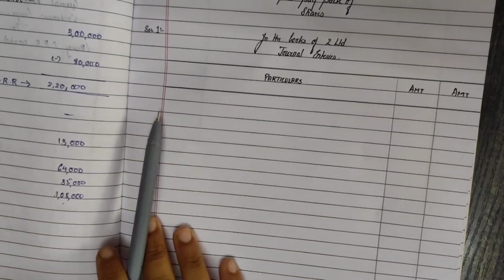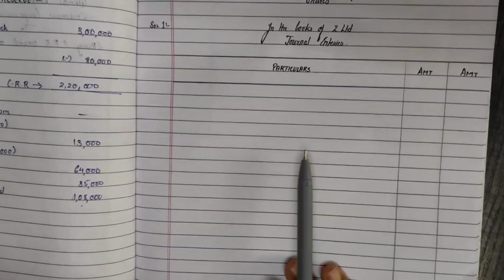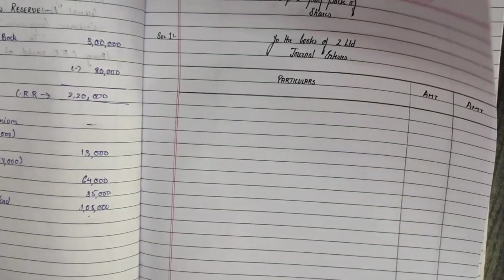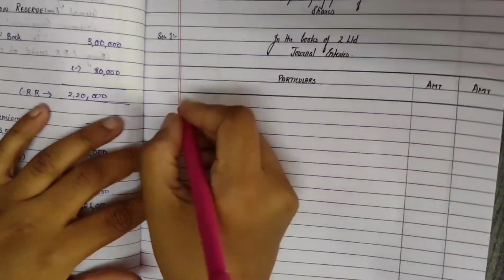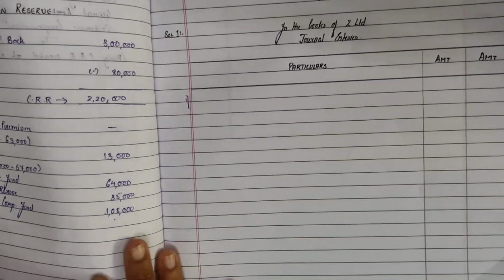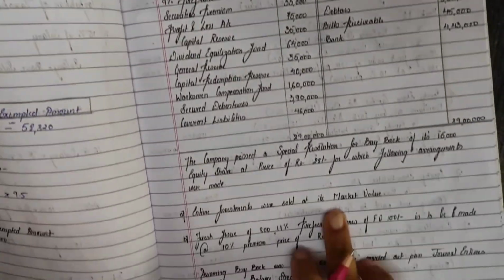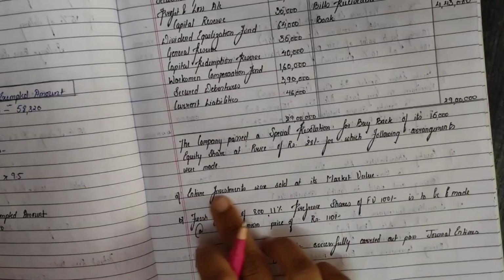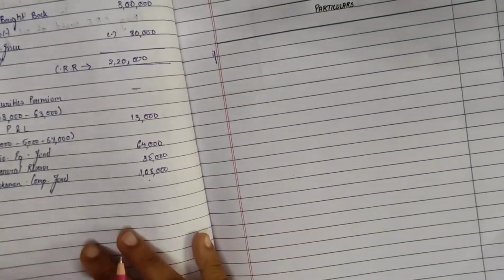chp 2 Buy Back of Shares